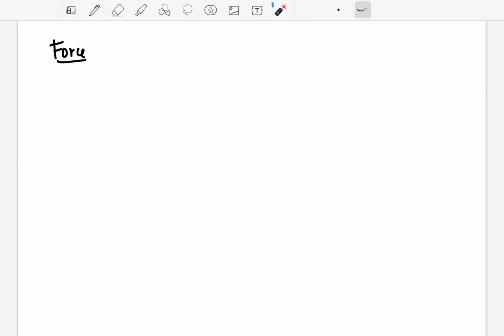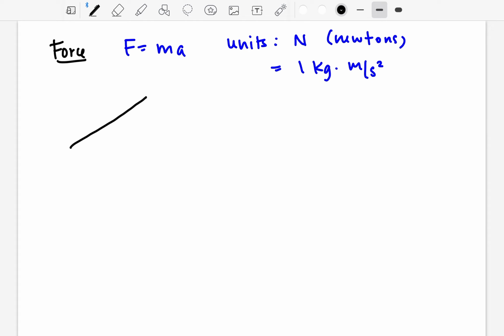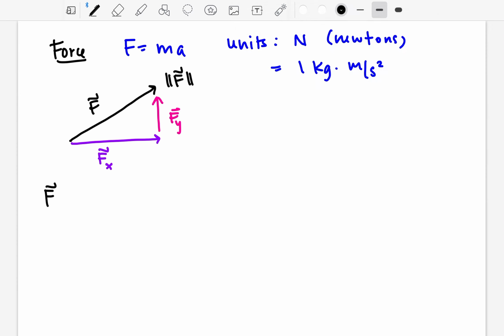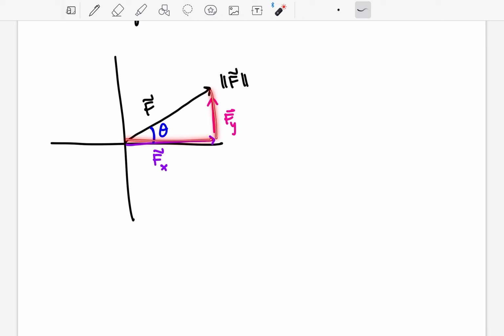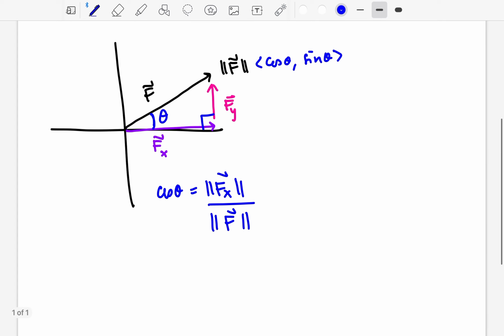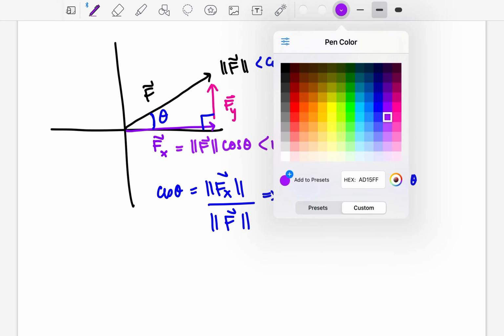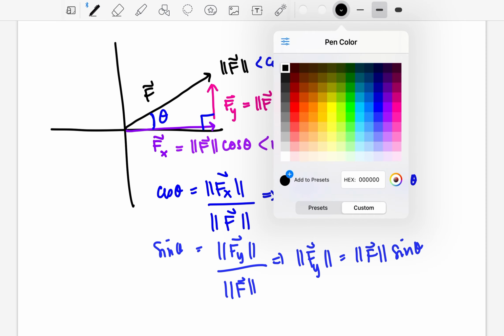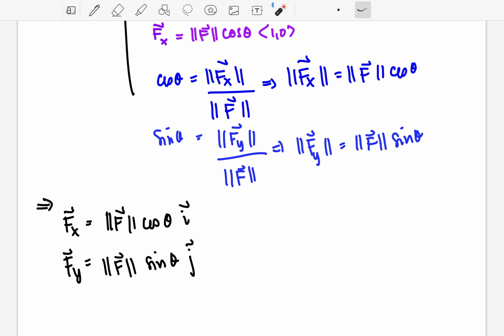Super short review of Force